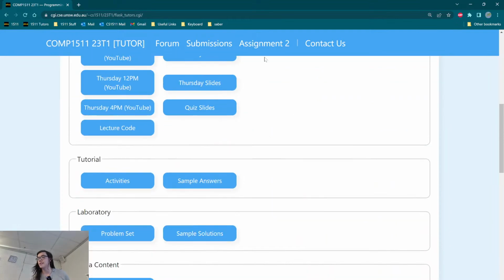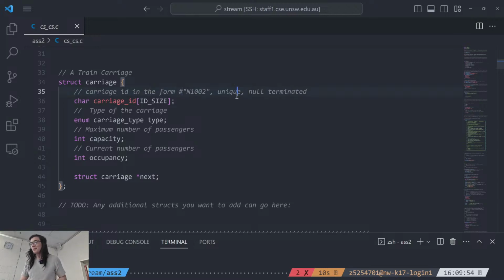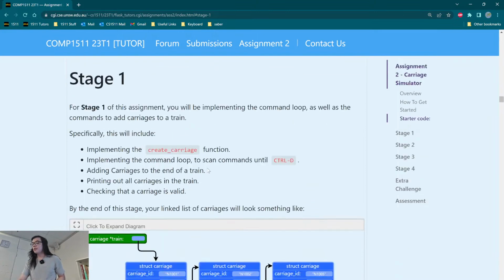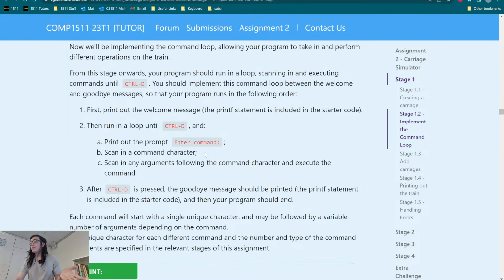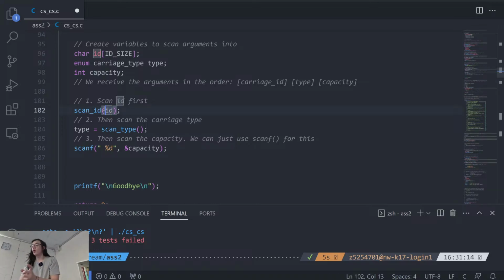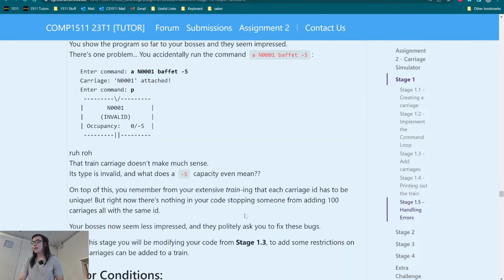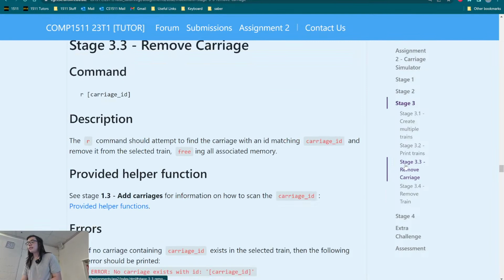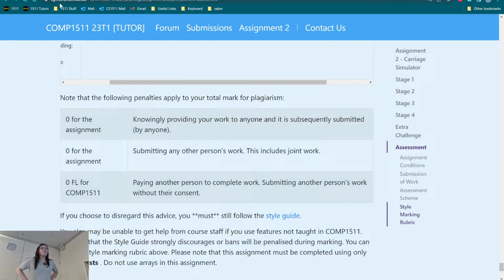COMP1511 Assignment 2 Overview (23T1)